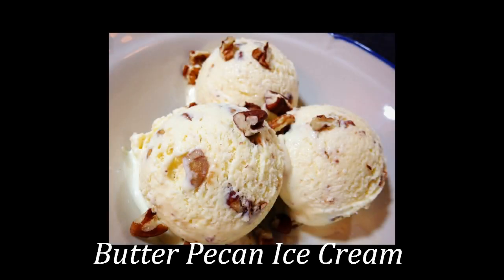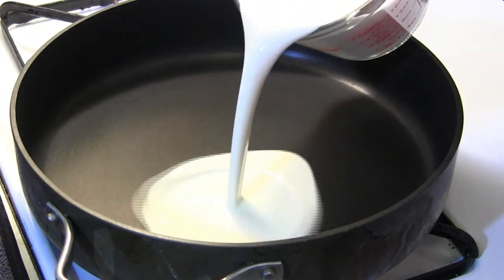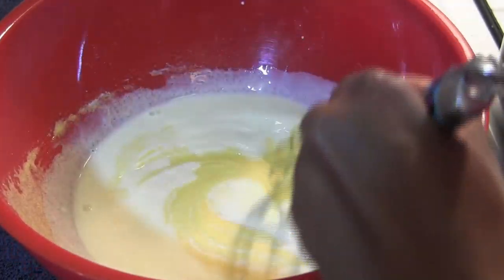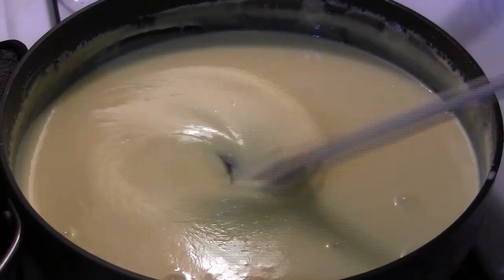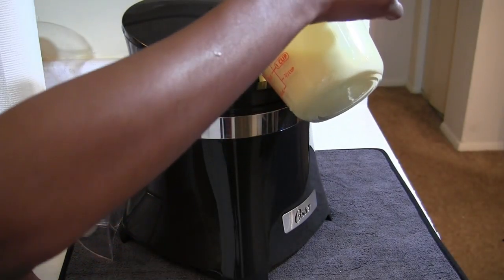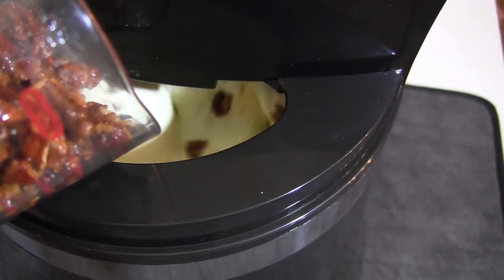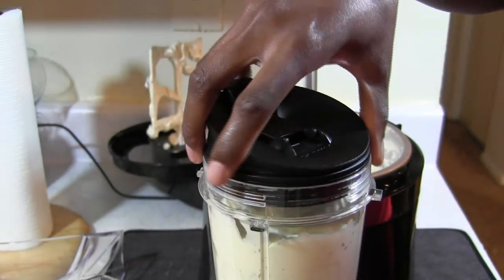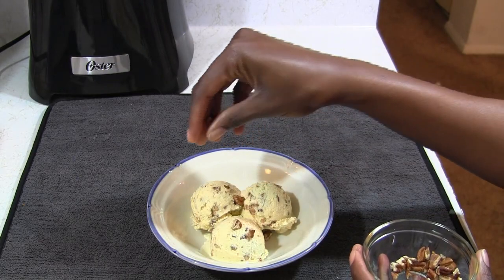Homemade Butter Pecan Ice Cream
Showing you step-by-step, how to make Butter Pecan Ice Cream from scratch!

Ingredients:

1 cup (250ml) whole milk
2 cups (500ml) heavy cream (or double cream)
pinch of salt
5-6 large egg yolks
3/4 cup (150g) granulated sugar (or substitute in part, or all, with light brown sugar)
1 1/2 tsp. pure vanilla extract

Candied Pecans

1 cup pecan halves, whole or roughly chopped
3 Tbsp unsalted butter, melted
1/4 tsp. sea salt
2 Tbsp Brown Sugar